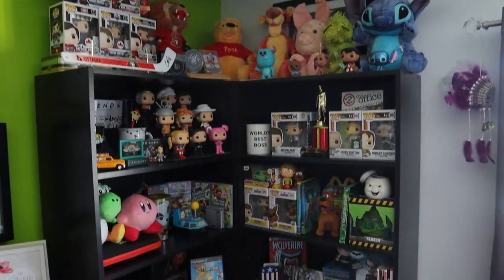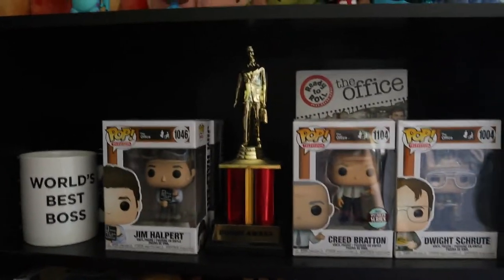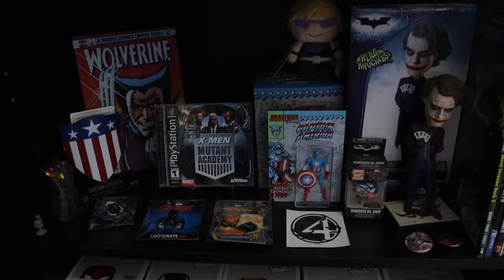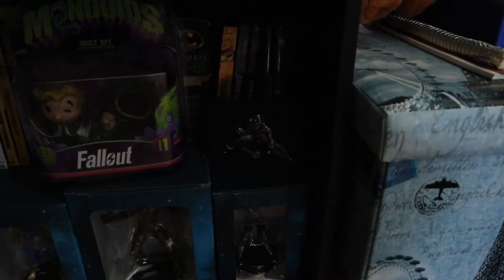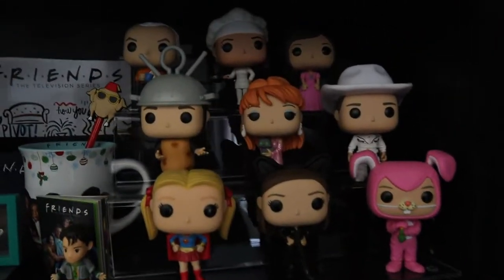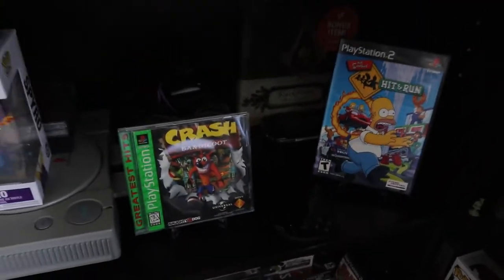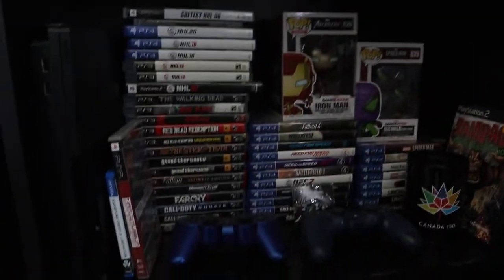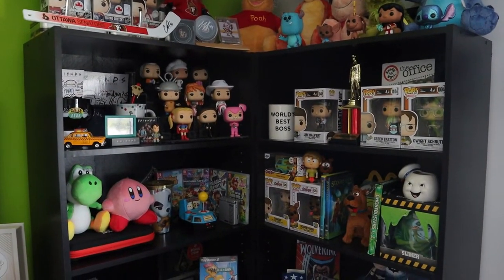OUR COLLECTIBLE SHELVES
Finally we get to share an update on our collectible shelves! Comment what you guys think!